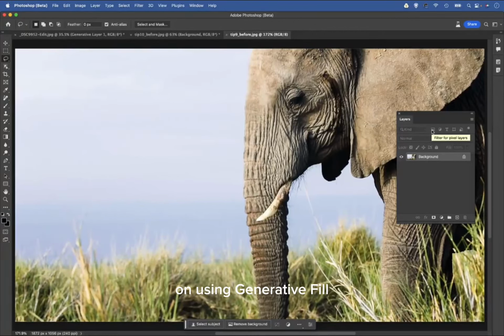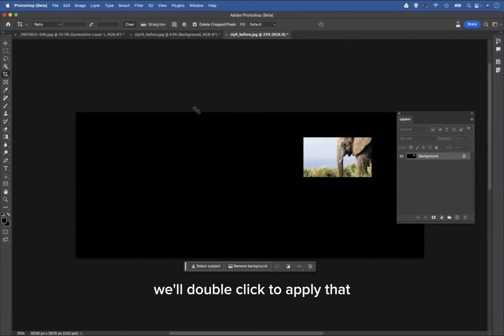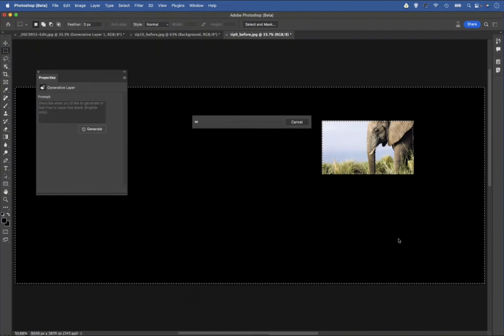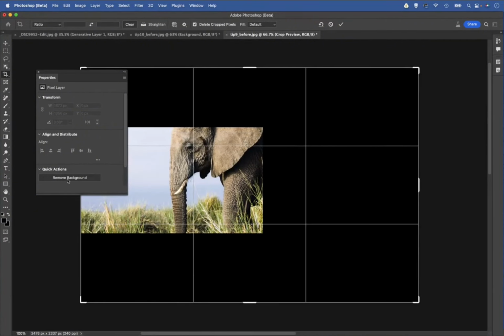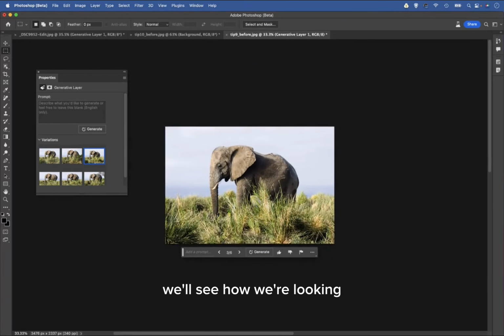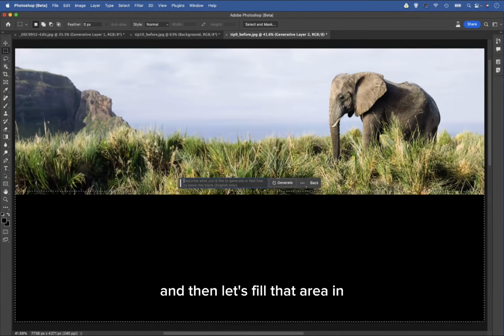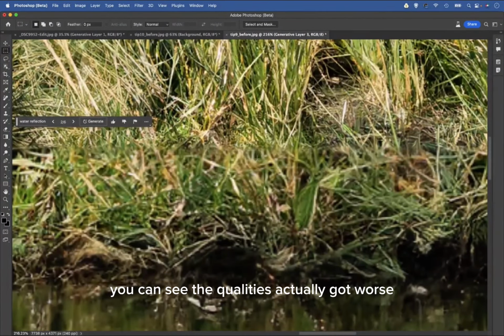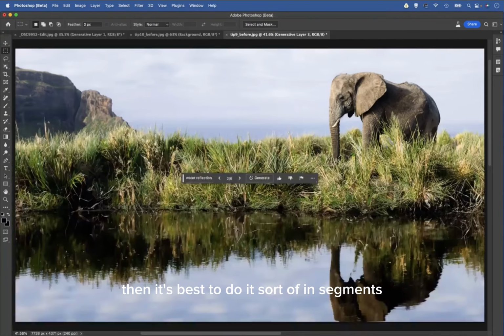Expand your images using generative fill in adobe photoshop beta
Welcome to The Lifestyle Reading!

Join us for insightful content, health and wellness tips, book reviews, and much more.

[  ] generative fill photoshop 2023
[  ] generative fill photoshop beta
[  ] generative fill a.i. in photoshop
[  ] generative fill  tutorial photoshop
[  ] generative fill for video
[  ] generative fill firefly
[  ] generative fill photoshop free